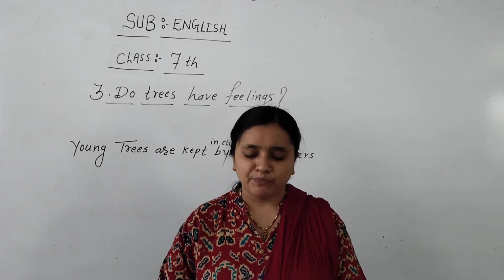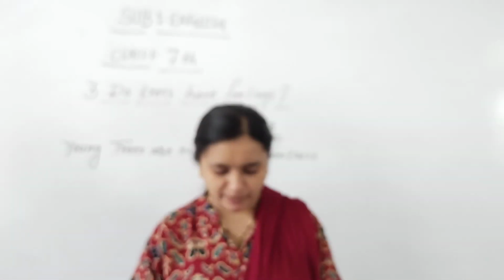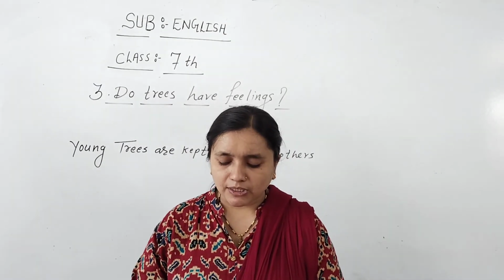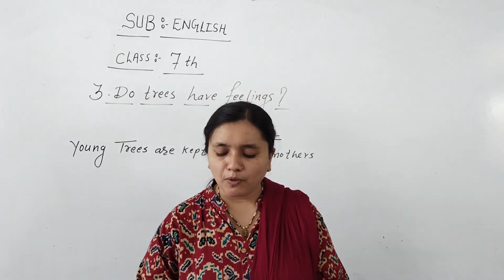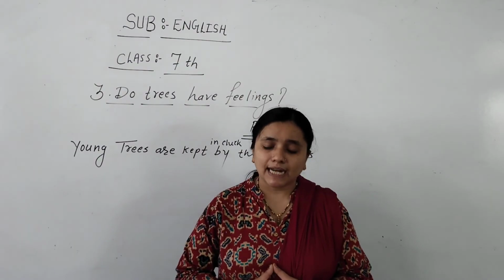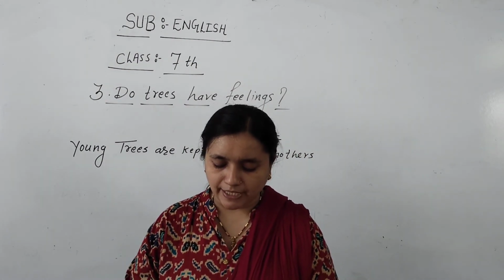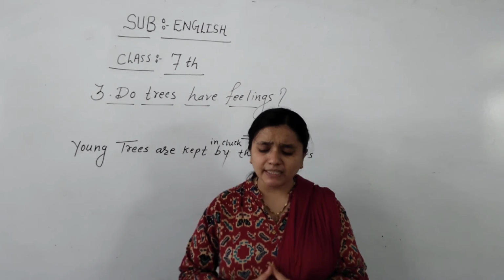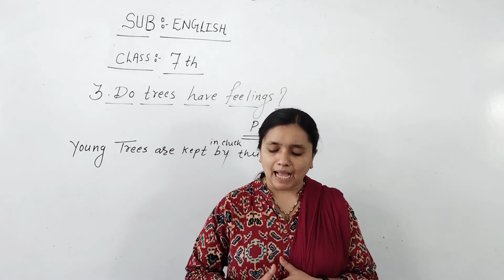SS07EN03P3 12 August